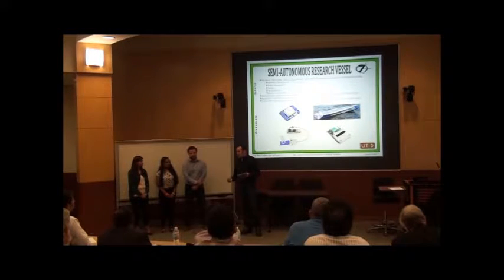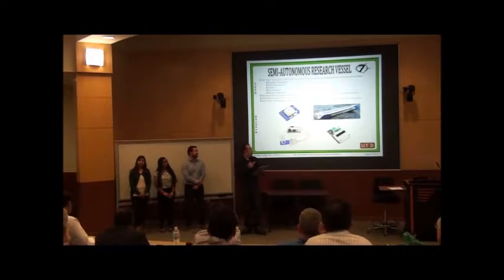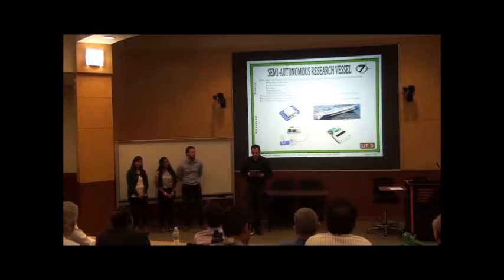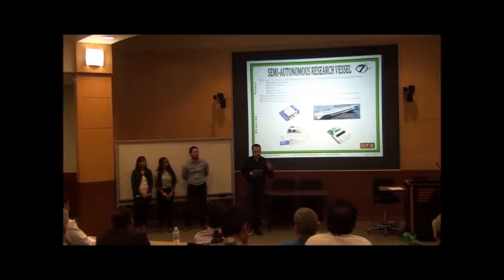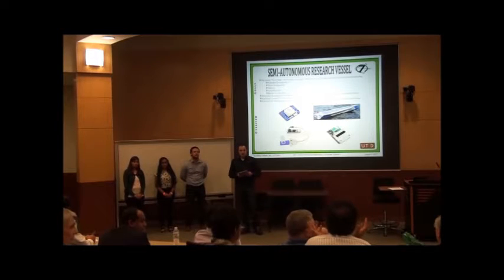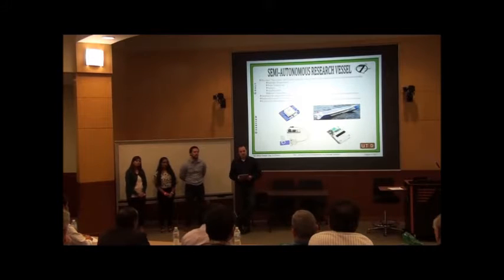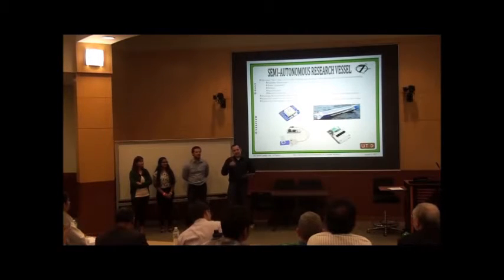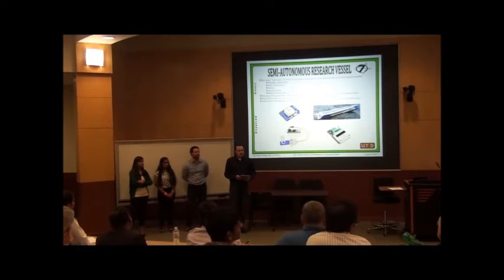Team 11 - Sea Comets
EE/CE/TE UTDesign Expo - Summer 2017
August 10, 2017
Erik Jonsson School
The University of Texas at Dallas
Richardson, TX